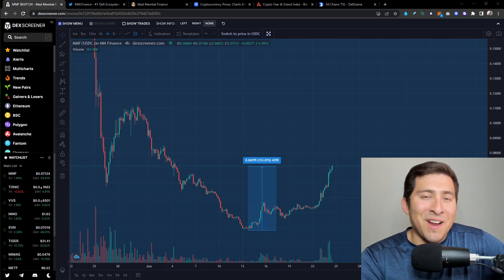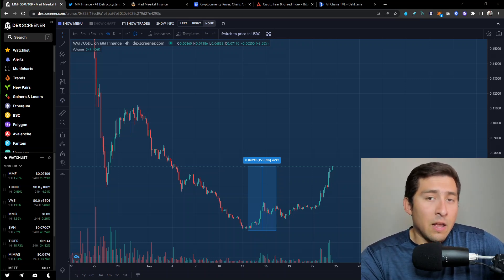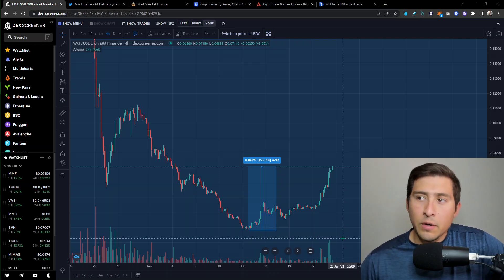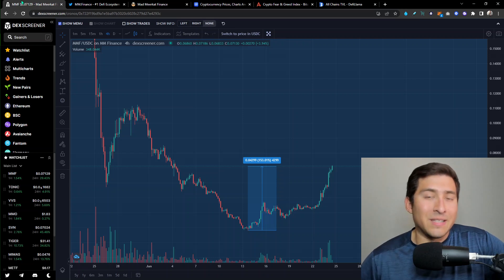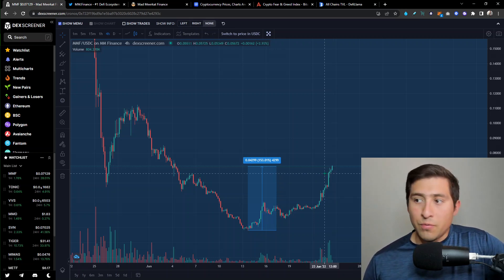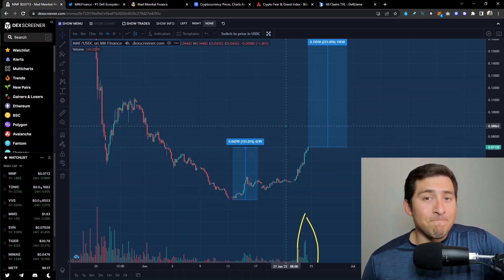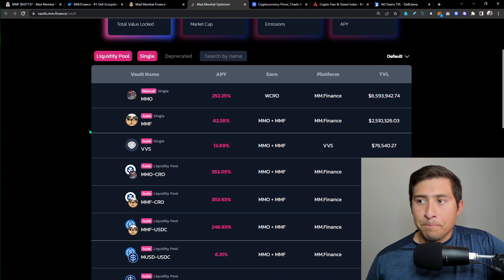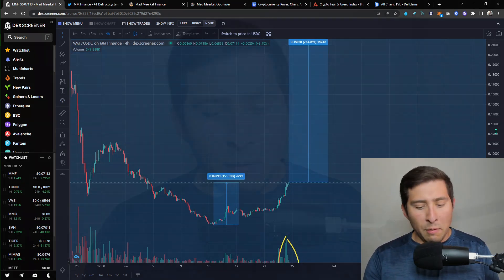CRONOS Chain HOLDERS WILL HAVE A HUGE COMEBACK! (URGENT)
Crypto.com is company developing payments and cryptocurrency platform. It allows users to buy, exchange, send, track and spend cryptocurrencies.